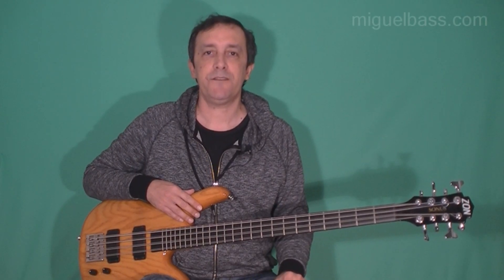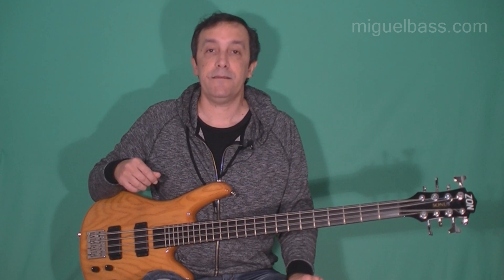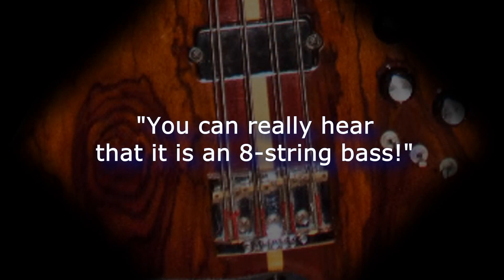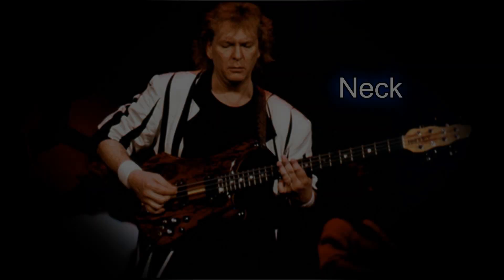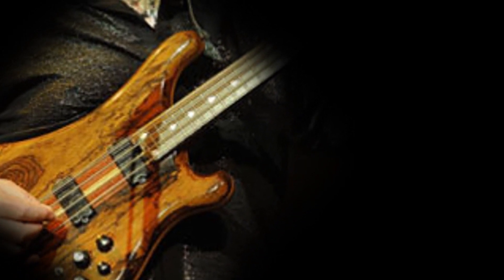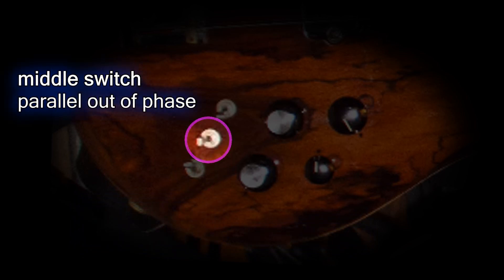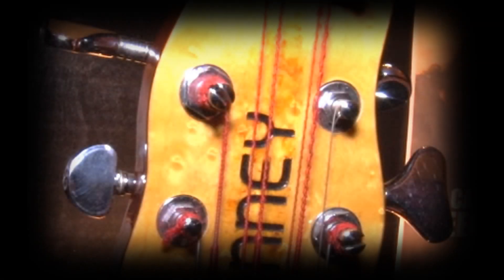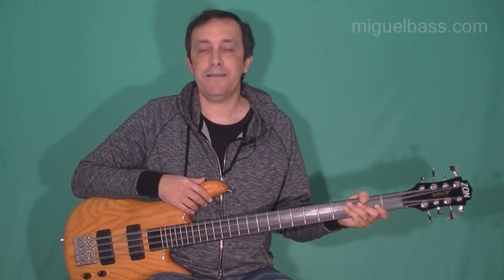Chris Squire and the 8-string bass - Part 4 [bass tutorial / bass lesson]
The story of the Ranney bass - Described by Eric Ranney
Episode 4 of the "sort-of-tutorial" series - Chris Squire and the 8-string bass